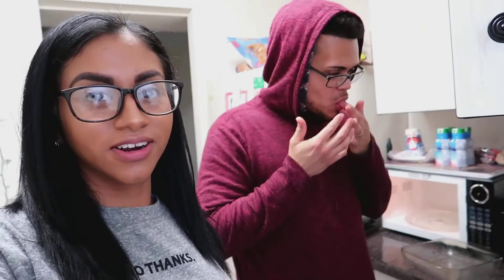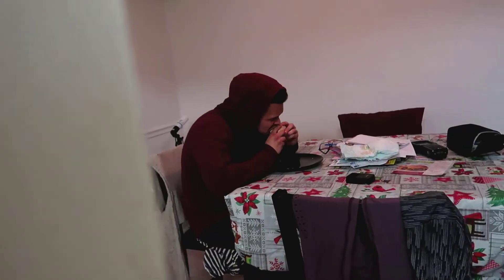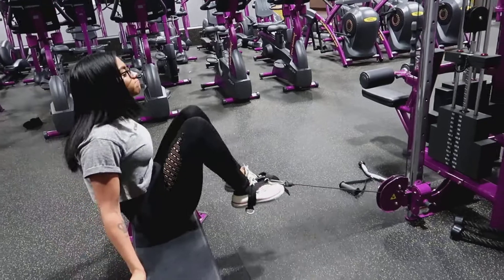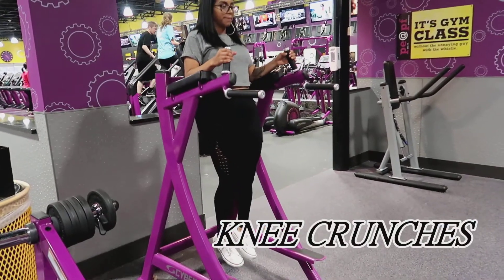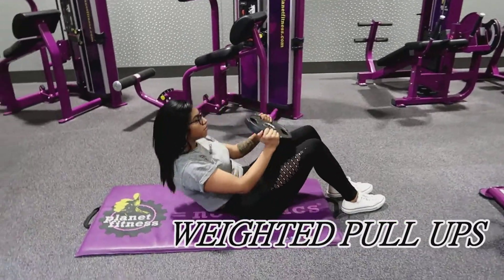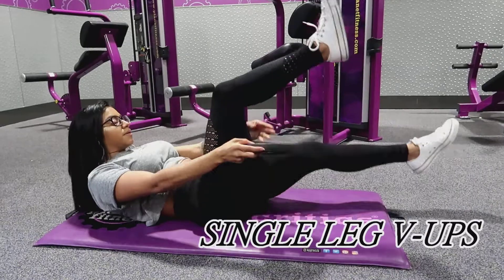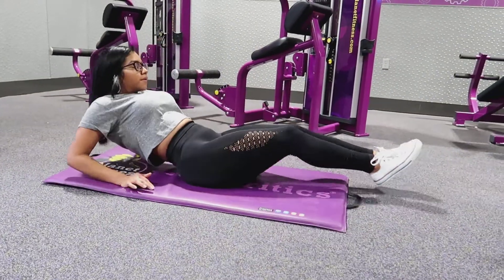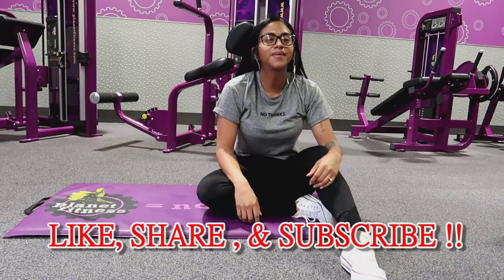BLAST BELLY FAT | AB WORKOUTS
Giving you guys some insides on what i do at the gym when i'm hitting my ABS.